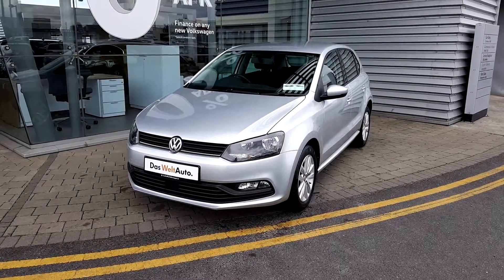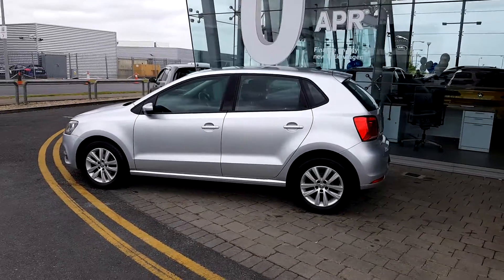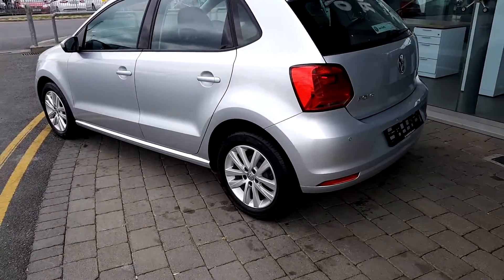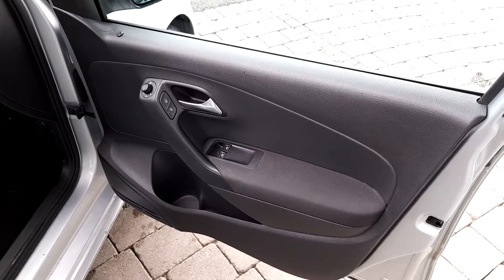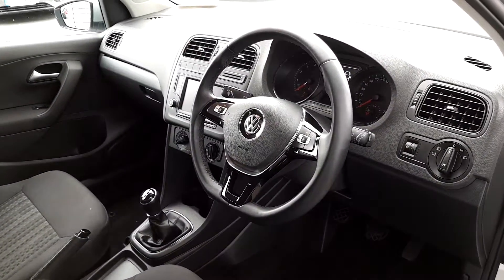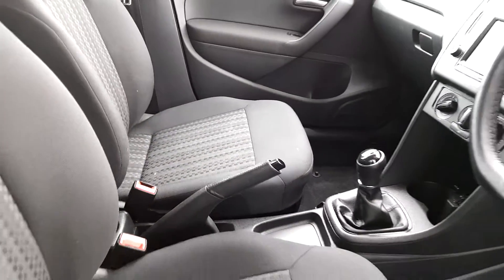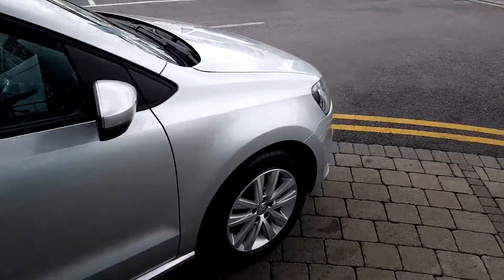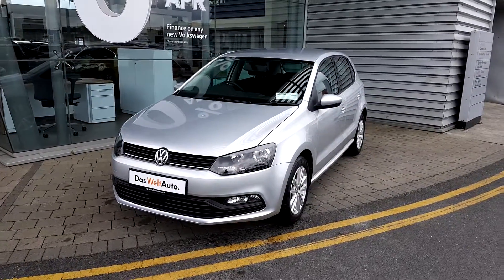171D4909 - 2017 Volkswagen Polo TL 1.0 60HP M5F 5DR 14,950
Here is a video of our 171D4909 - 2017 Volkswagen Polo TL 1.0 60HP M5F 5DR 14,950. Please contact Sales to arrange a test drive today. Joe Duffy Volkswagen Swords 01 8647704 infojoeduffyvolkswagen.ie